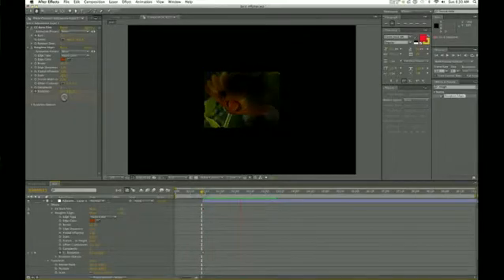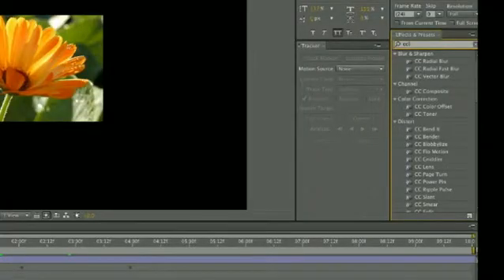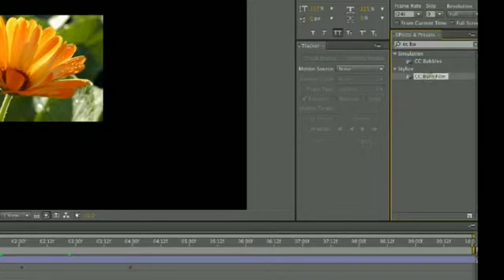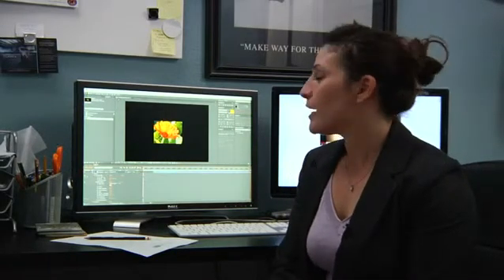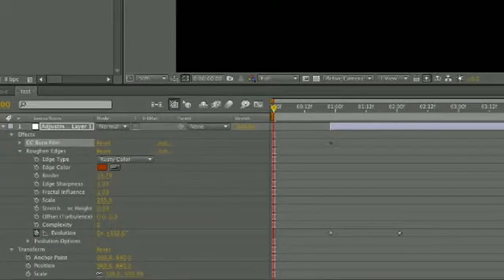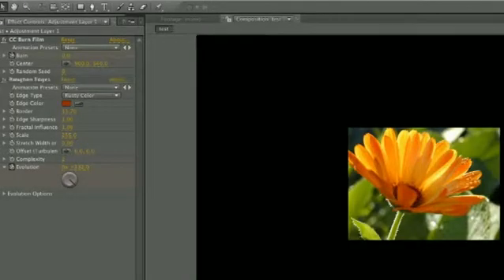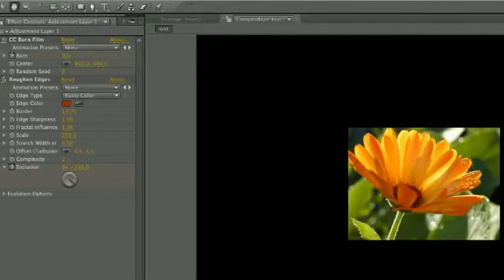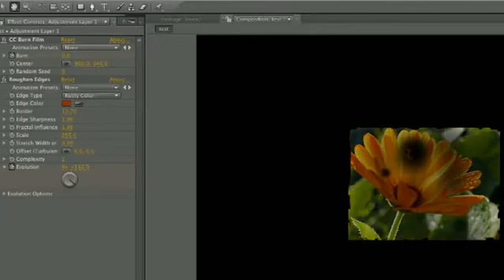How to Get Things to Burst Into Flames in After Effects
How to Get Things to Burst Into Flames in After Effects. Part of the series: Advanced After Effects. Getting things to burst into flames in After Effects is as simple as using the right commands. Get things to burst into flames in After Effects with help from a professional in the fields of film and video in this free video clip.